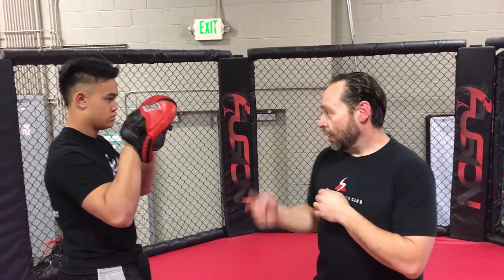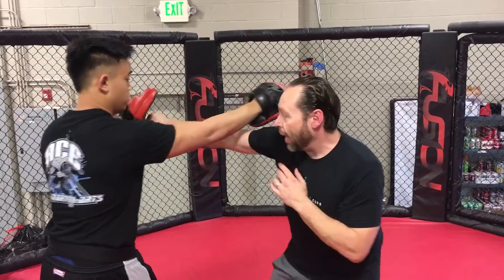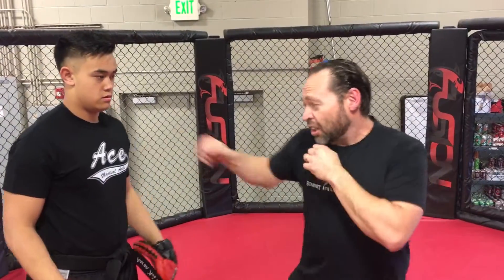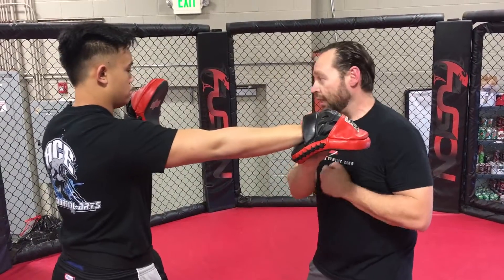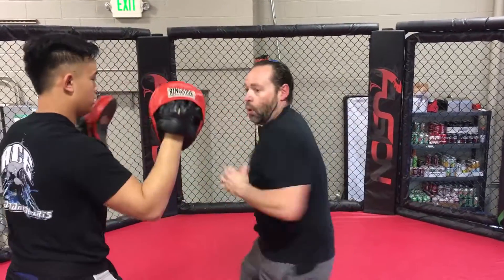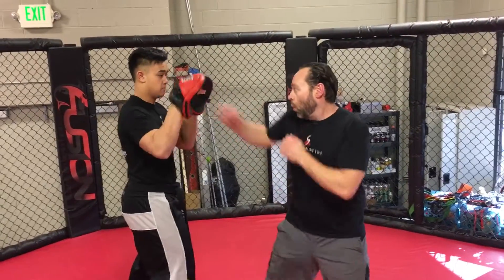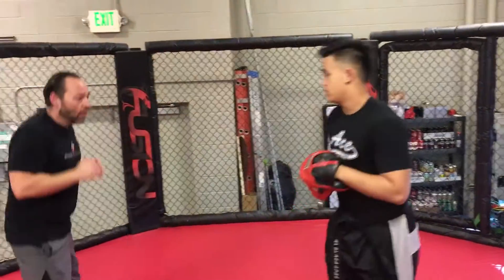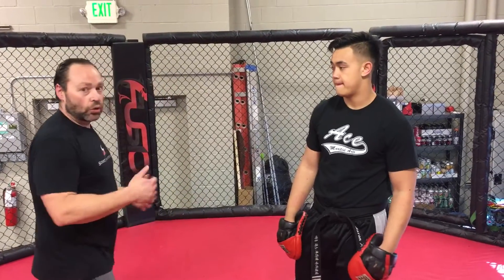Staying on The Offensive Even When Some One Tries to Hit You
Two drills that will help you stay offensive even when someone is trying to strike at you